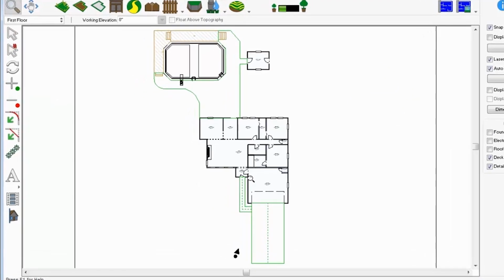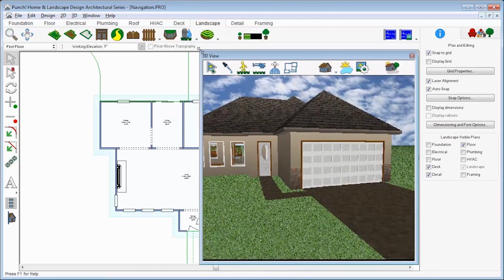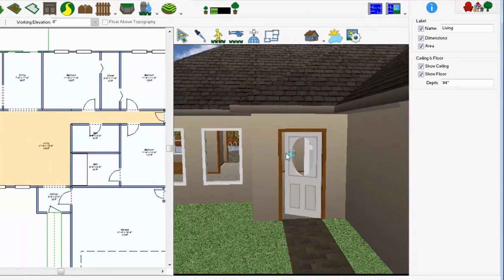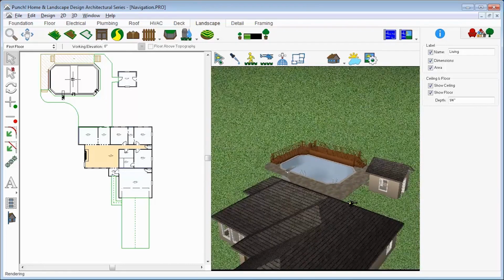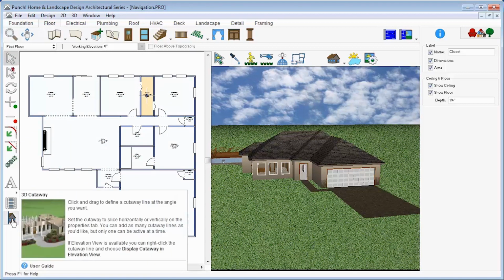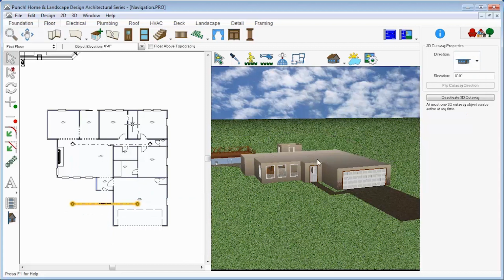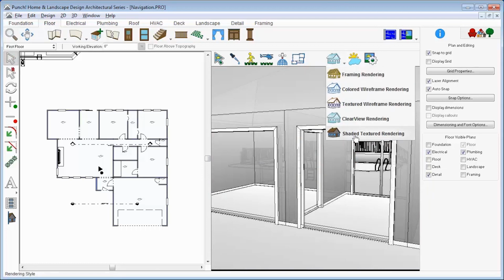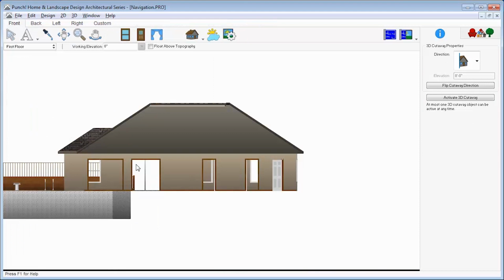Learn to Move around your House in 2D and 3D using the mouse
Architect 3D includes specific 2D navigation tools for you to move around your plan: Zoom tool and Pan tool. It also provides specific 3D navigation tools for moving through your home inside and outside: Fly-Around and Walk-Through.